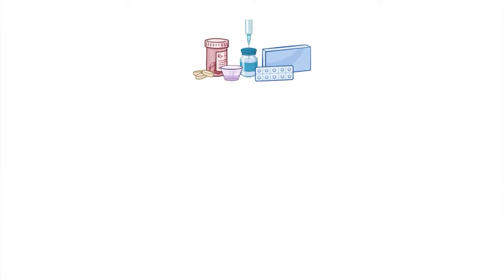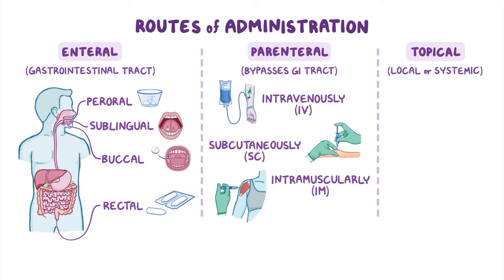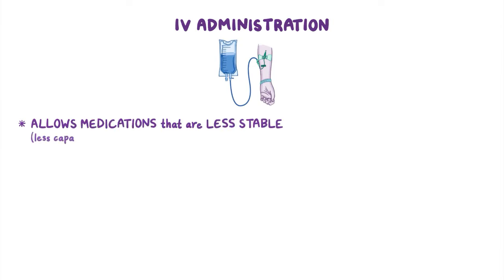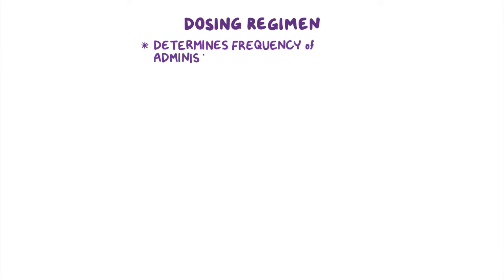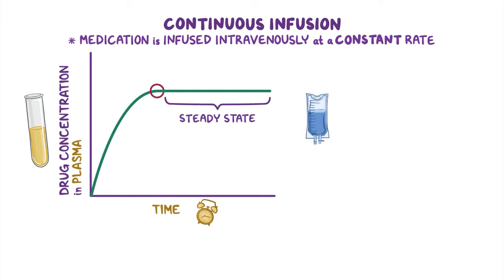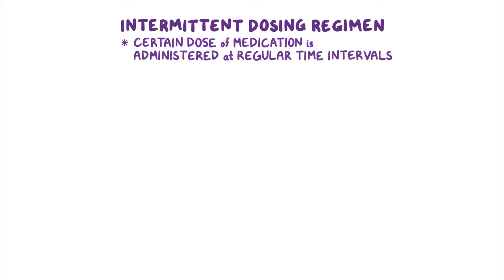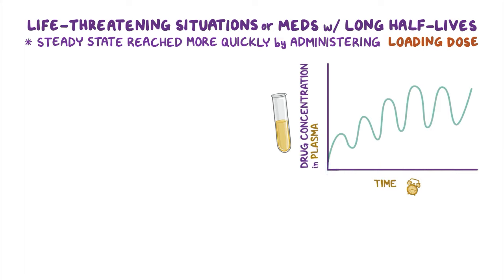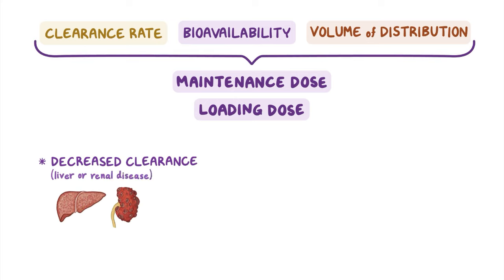Drug administration and dosing regimens ~pharmacology~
What are drug administration and dosing regimens? Every medication can be administered through various means, known as routes of administration; and various schedules, meaning at a particular frequency and amount, or dose, which is known as the dosing regimen.